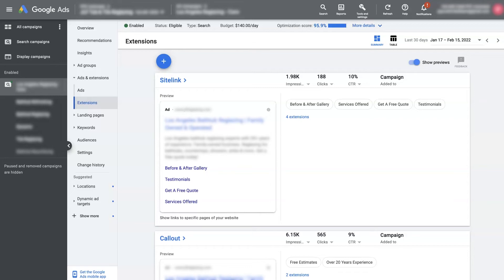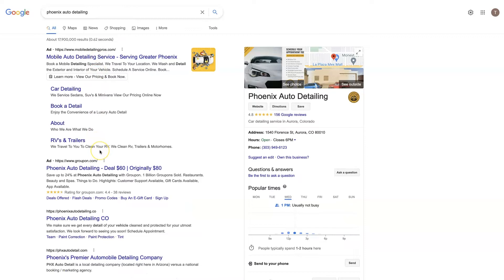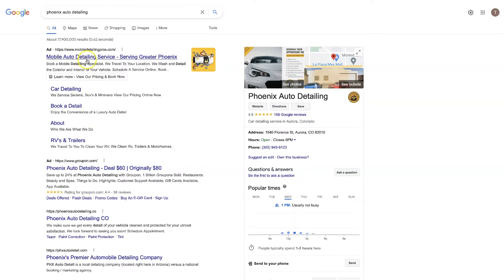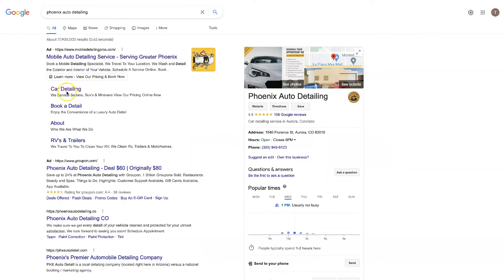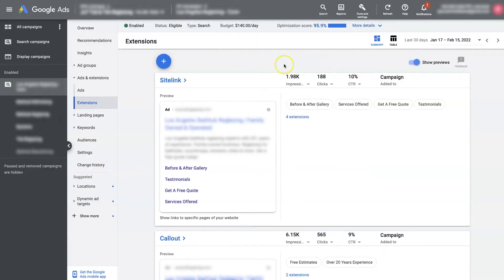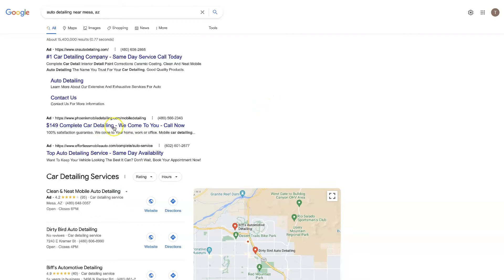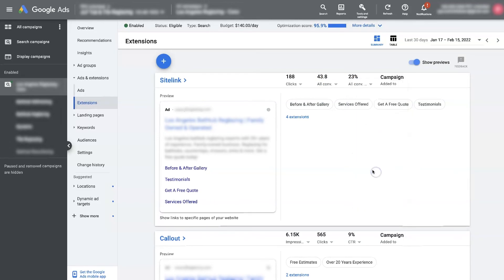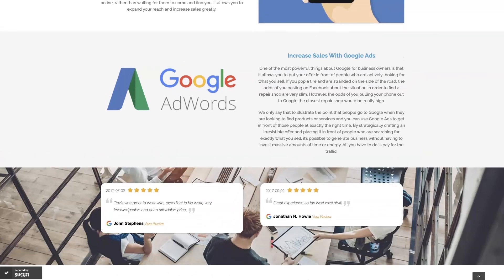Google Ads Sitelink Extensions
Google Ads sitelink extensions are a great way to improve the overall performance of your Google Ads.

Sitelink extensions are relatively easy to set up but they can pack a real punch by increasing your overall click through rate (CTR). By improving your click through rate, you will be able to garner more clicks on your ads.

Google Ads sitelink extensions also enable you to provide links to other relevant pages on your website that a searcher might be looking for.